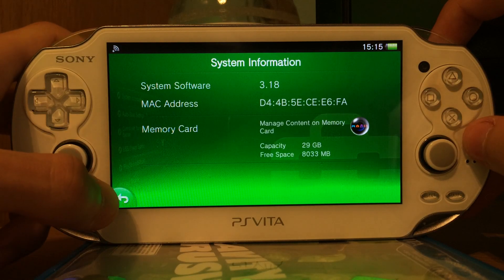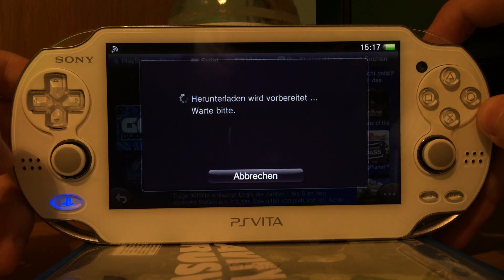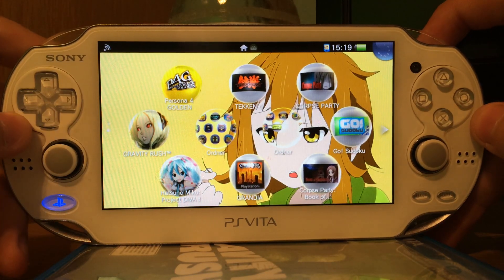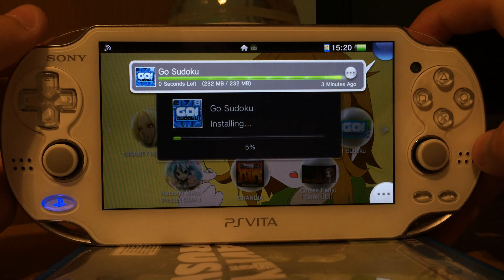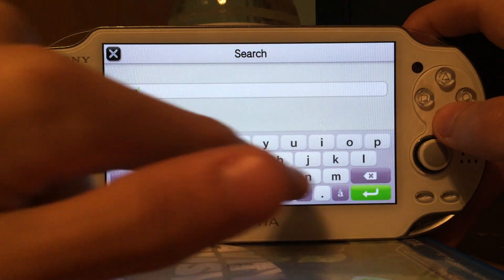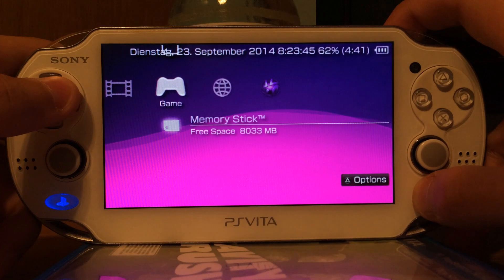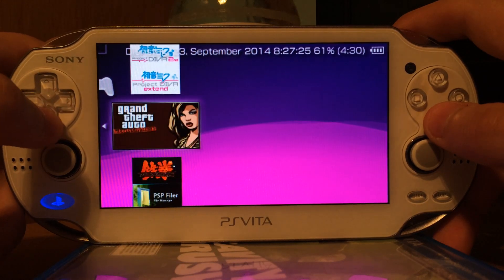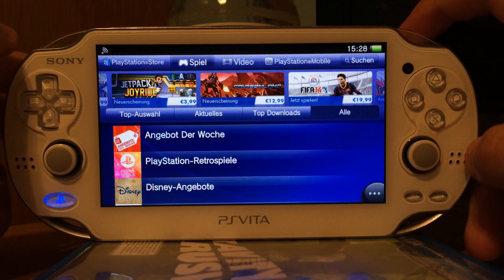Revised: The best PS Vita firmware 3.18 exploit games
I know I did a similar video last week, but I have corrected a few things and this one should be correct.

Just a few things have changed, so feel free to skip this video :)

Best games for each region:

Europe: Go! Sudoku (fastest) | Space Invaders Extreme (smallest)

Australia: Go! Sudoku (fastest) | Space Invaders Extreme (smallest)

North America: Talkman Travel: Tokyo (fastest & smallest)

Japan: Patapon 1 or Patapon 2 (fastest + smallest)

Rest of Asia: Skate Park City (only? choice)

Good alternatives for most regions are Patapon 1, Patapon 2 & Gladiator Begins.

It is up to you to decide which one you prefer. I just help you to get one of the best ones :)